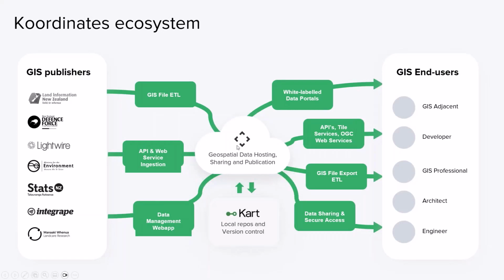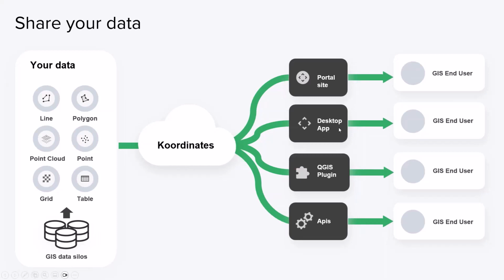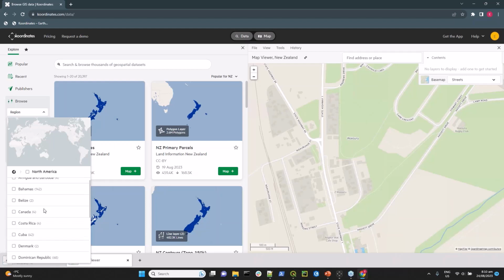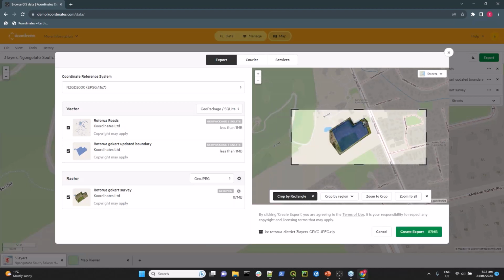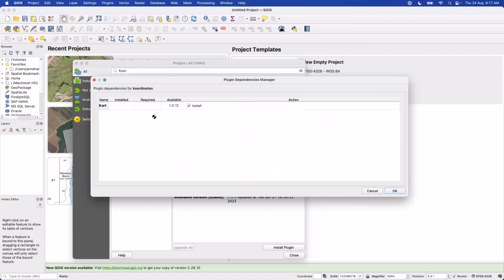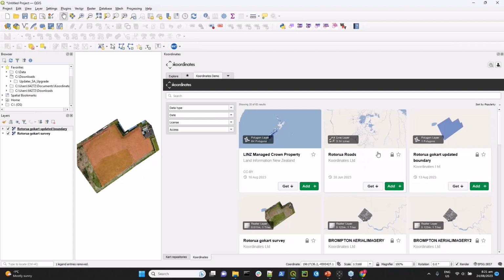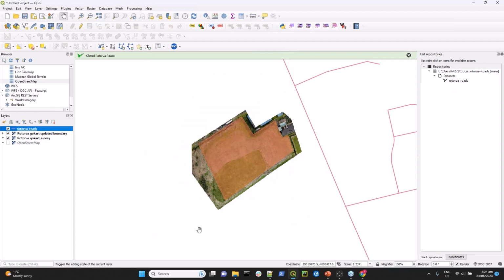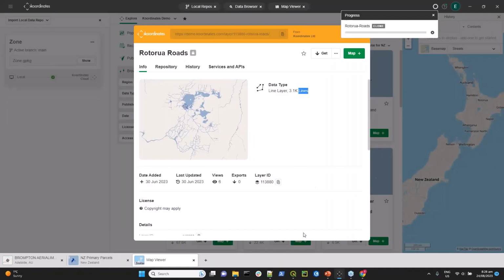Build a Geospatial Platform Using QGIS + Koordinates Cloud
Organize your geospatial data in one place with the Koordinates cloud-based geospatial data management platform and connect your data to apps and business processes. Koordinates enables effective data management, data publishing, API’s and services, with a self-service GIS portal and a new plugin for QGIS.

Watch the webinar for a tour to understand how the new QGIS Koordinates Plugin allows you to build a fully featured GIS platform:
- Browse, view and access 13,000 public US datasets for free
- Organize and manage your internal and product geospatial data within Koordinates Cloud
- Provide staff with a self-service GIS portal including API and file exports
- Use the new QGIS Koordinates Plugin to access data from directly within QGIS
- Clone GIS data to your desktop via the Kart version control system